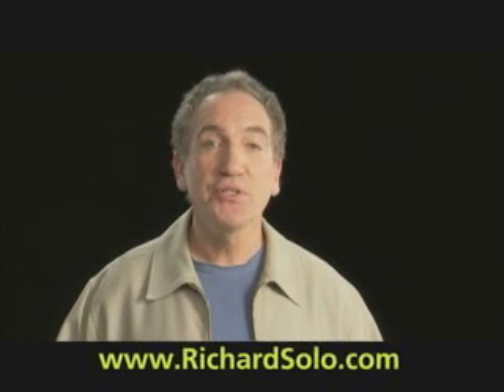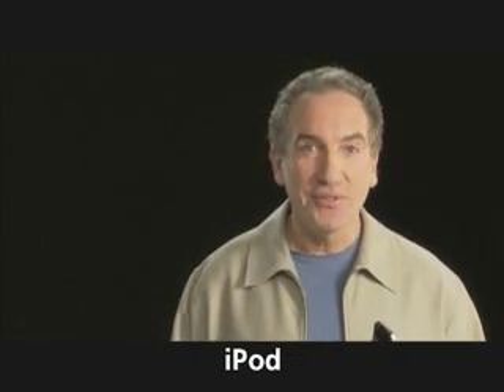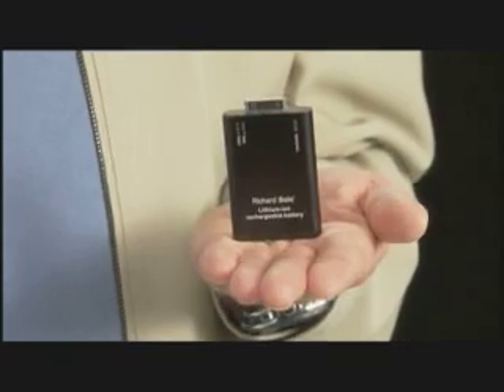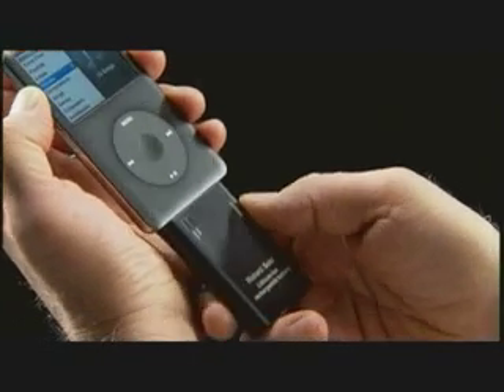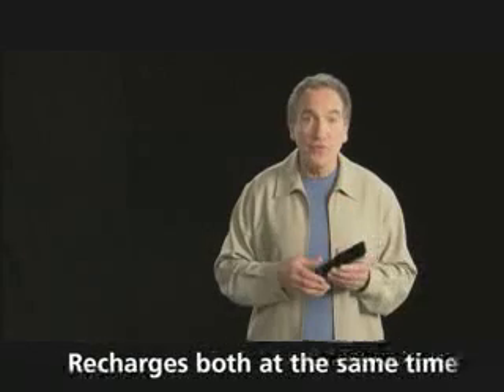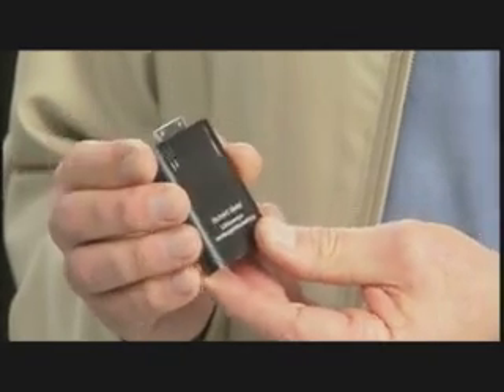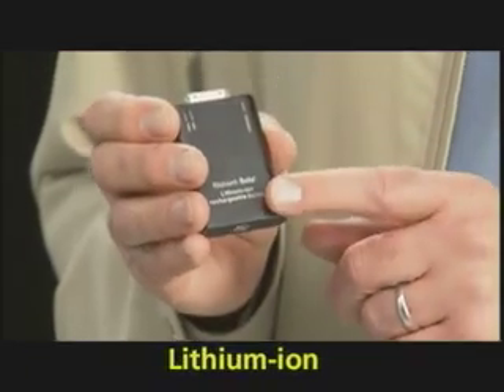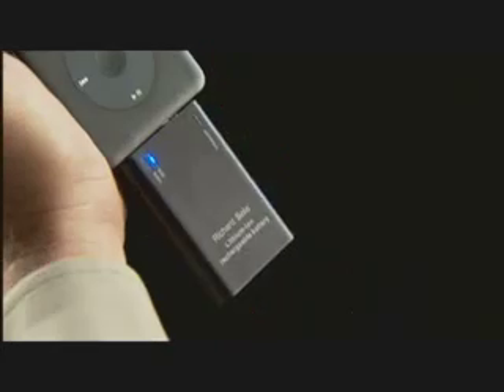Richard|Solo iPhone and iPod Smart Backup Battery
No wires or bulky cases—just snap on your portable RichardSolo Smart Backup Battery and keep going all day—and night!